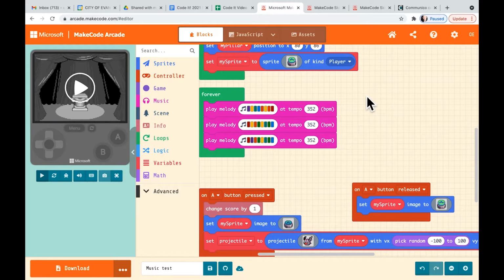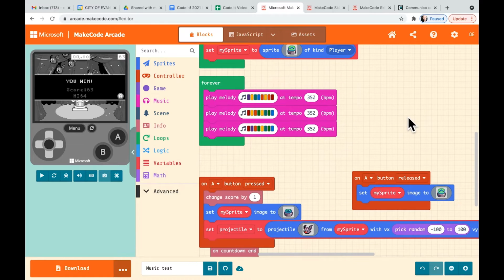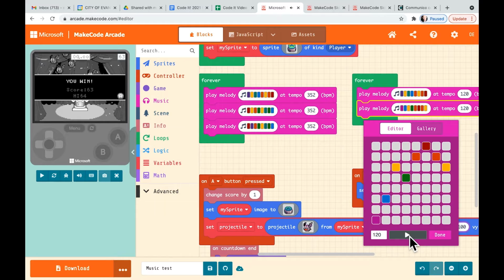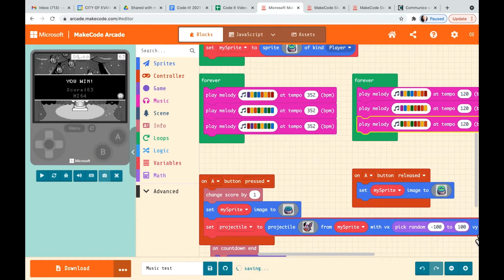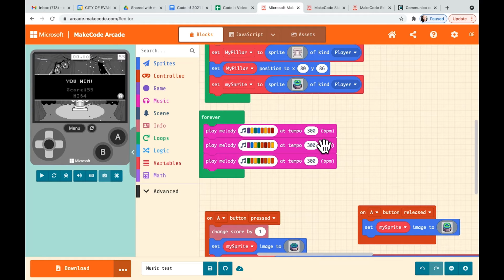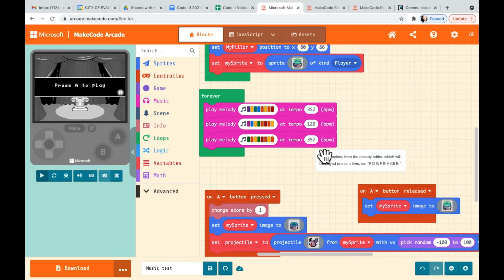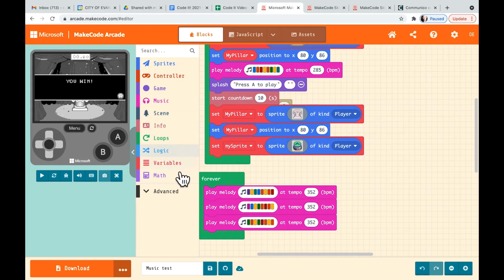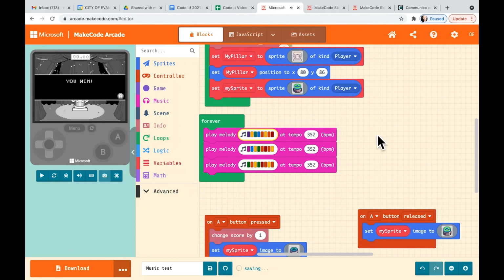The Code It! Challenge: Create Background Music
Learn how to create background music for your game.